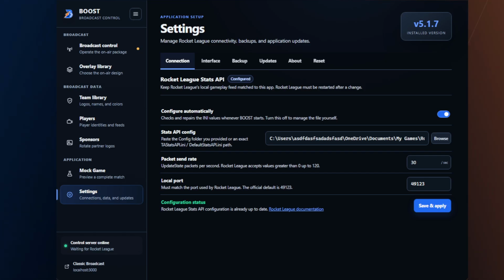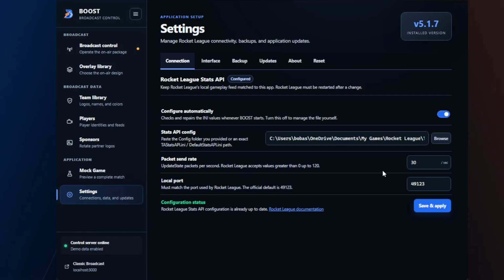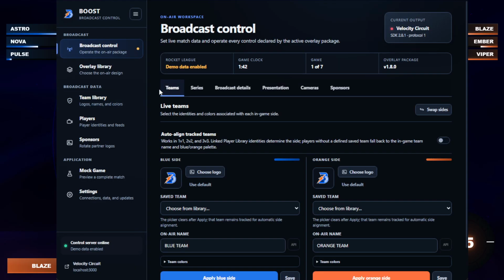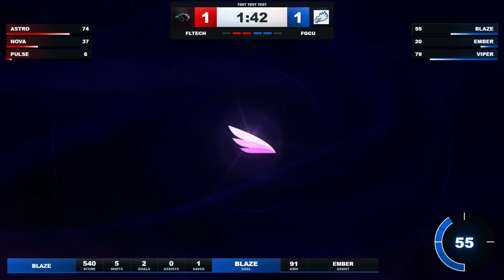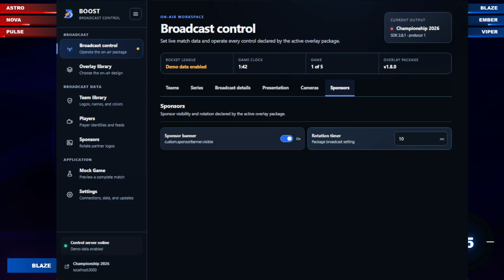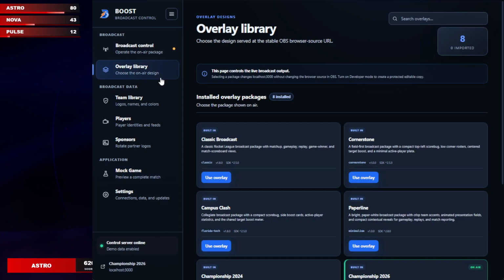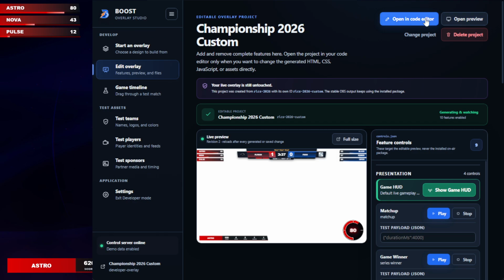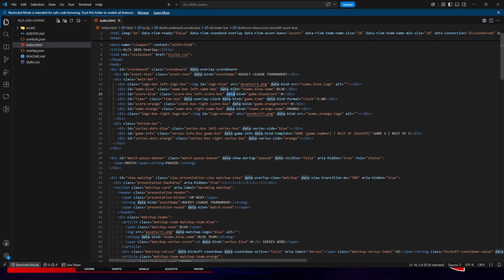Rocket League Broadcast Toolkit Tutorial | Professional Stream Overlays in Minutes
Transform your Rocket League streams into professional esports-style broadcasts with **Broadcast Toolkit**!

In this tutorial, I'll show you how to install, configure, and use Broadcast Toolkit to create clean, professional Rocket League broadcasts for tournaments, leagues, community events, and personal streams.

Timestamps:
00:00 - Introduction
01:00 - Enable rocket league stats api
02:23 - Selecting an Overlay
03:36 - Adding Players & Teams
04:22 - Live Overlay Settings
07:02 - Player Facecams
08:00 - Sponsors
08:56 - Mock Game
11:00 - Developer Mode (Not Finished)

📺 In this video you'll learn:
• How to install Broadcast Toolkit
• Initial setup and configuration
• Connecting everything for your stream
• Creating professional Rocket League broadcasts